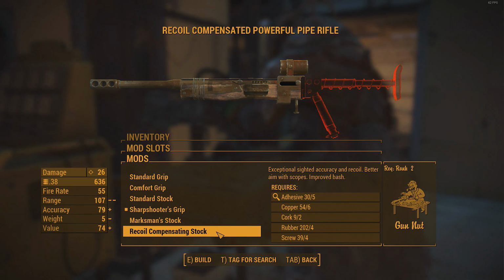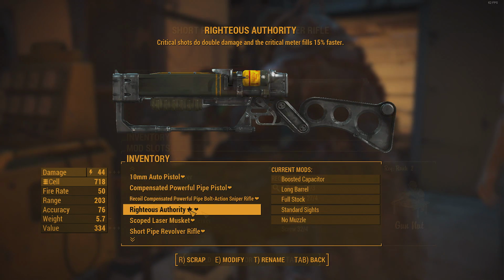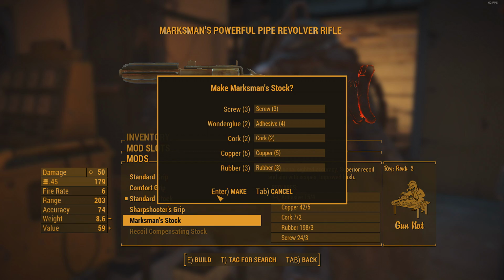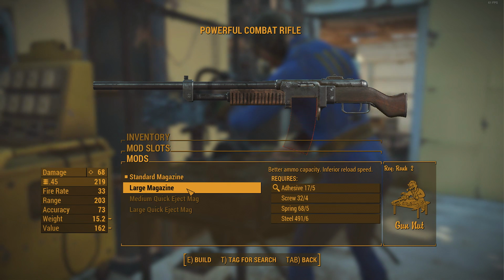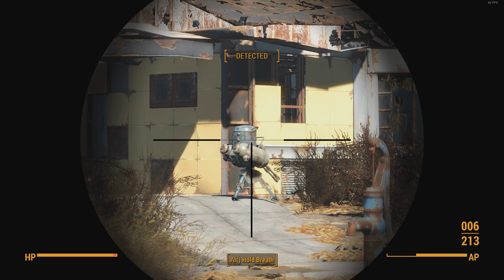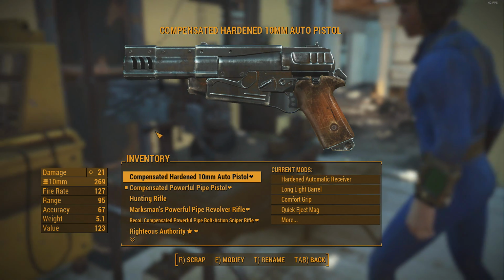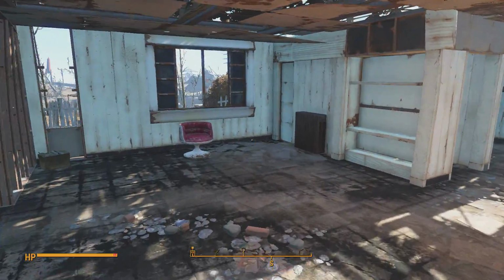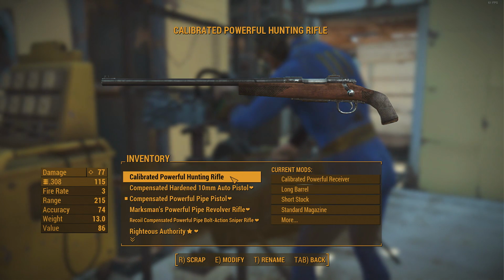Fallout 4 - Weapon upgrades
I have been focusing on Planetside 2 on this channel in the past

My ESF loadouts

ESF playlist for tips and tutorials

Infantry playlist for tips and tutorials